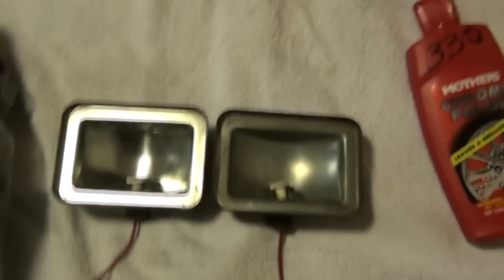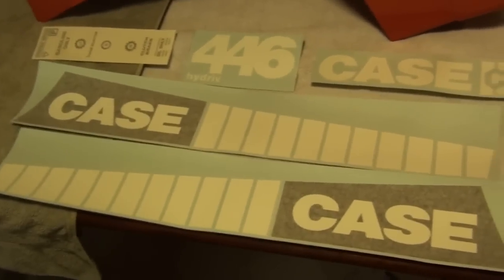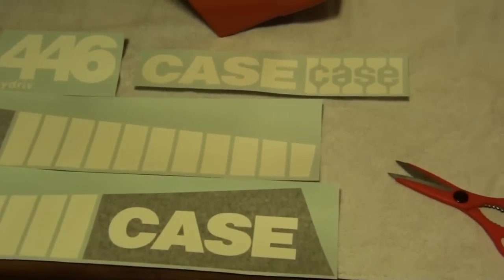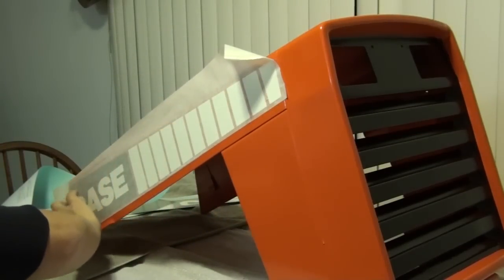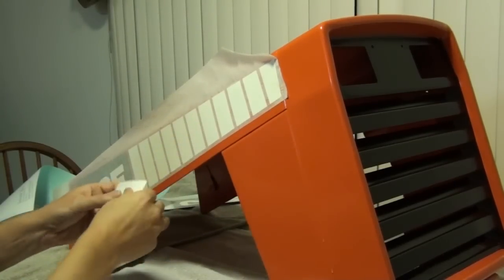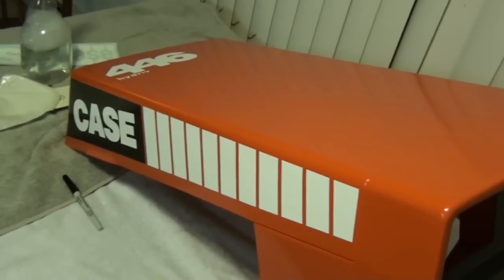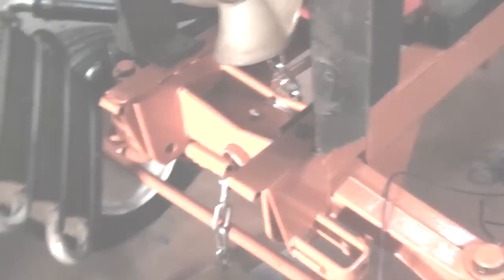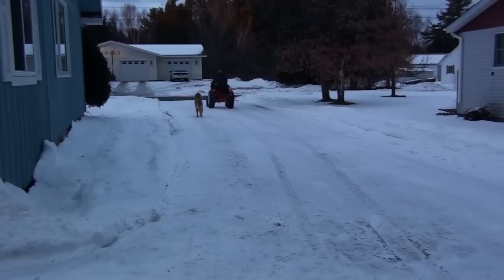Case 446 Tractor Restoration Part 19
Applying the decals from Maple Hunters out of Texas
Installing Headlights
Taking for a test drive
The Case 446 is really coming along
13 minutes of your life you will never get back, but its still better than watching videos of cats playing the piano